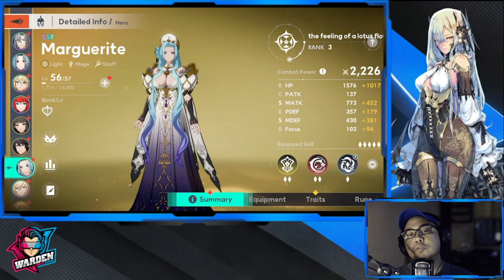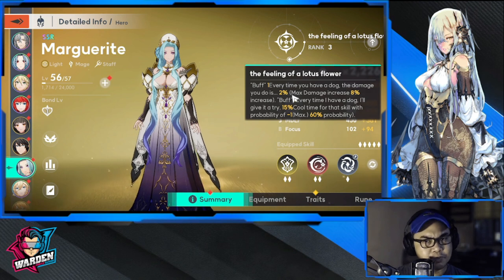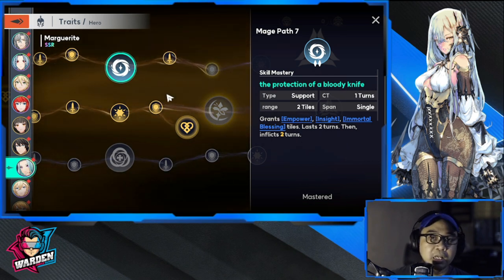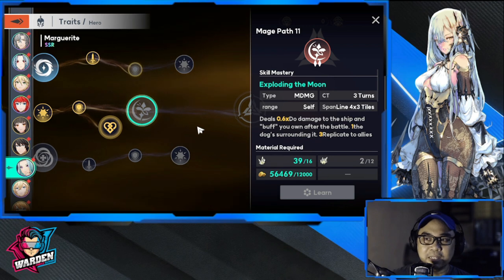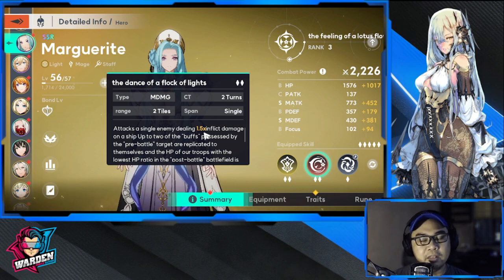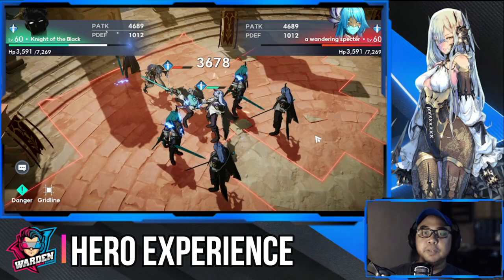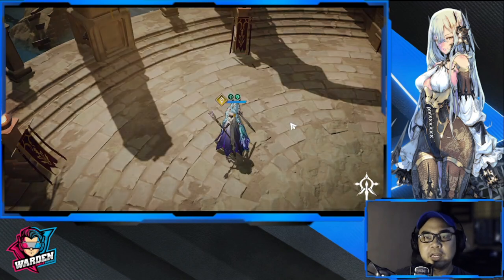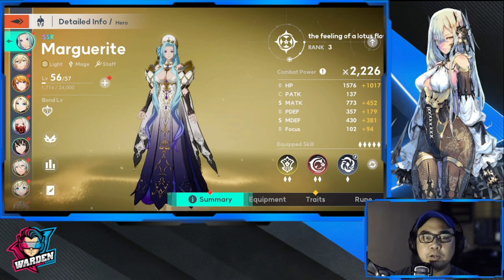[Archeland - KR] Marguerite Build Guide | Skill Priority | Rune & Equipment | Hero Showcase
Episode 849: Marguerite Build Guide | Skill Priority | Rune & Equipment | Hero Showcase